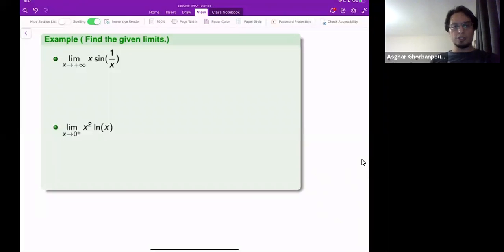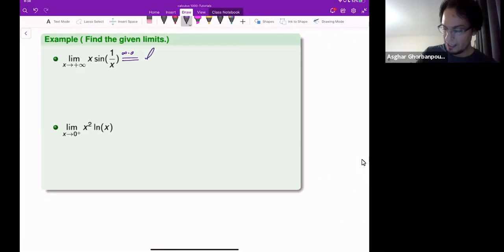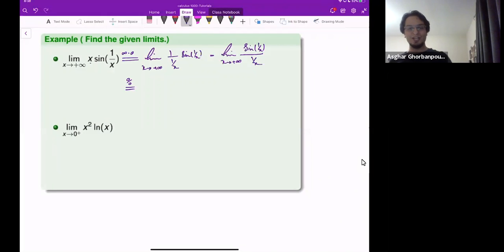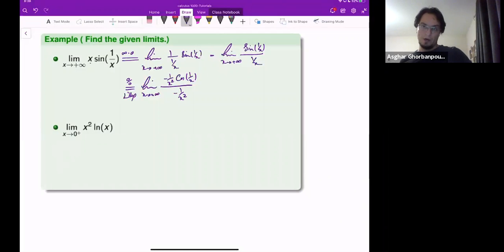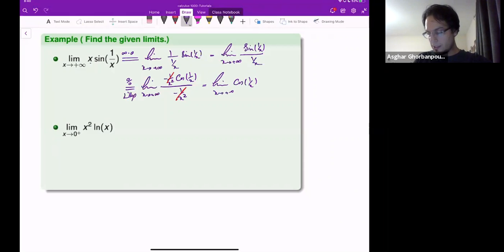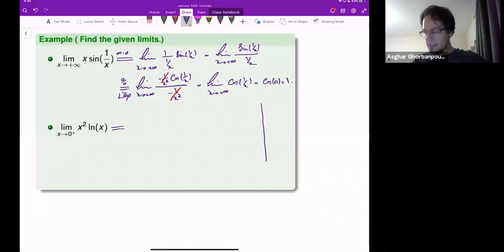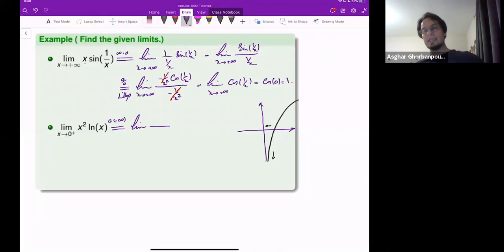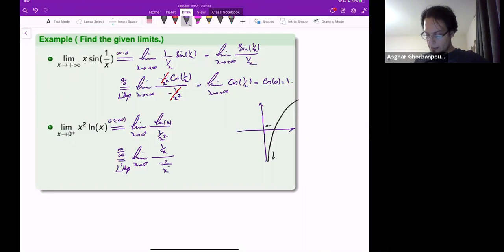Labtube-(Calculus I)-Indeterminate form 0 times infinity